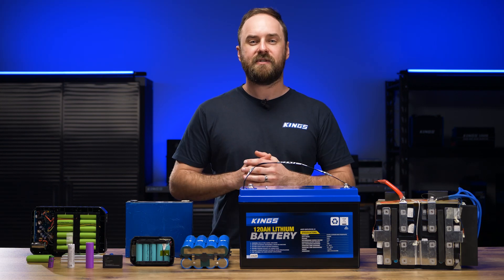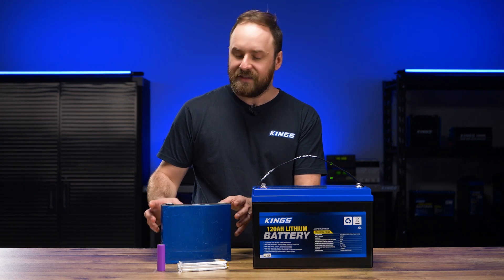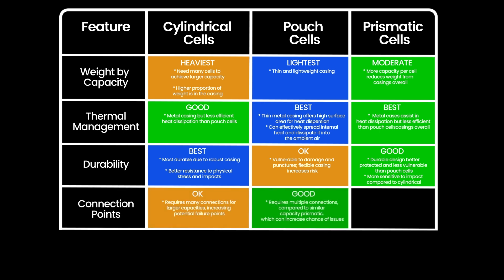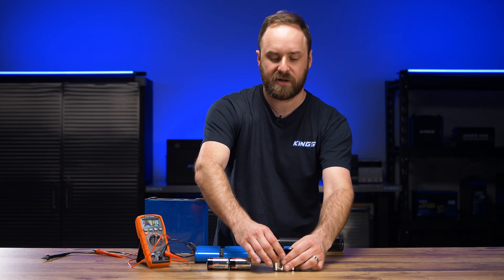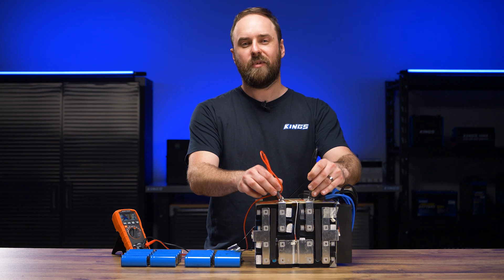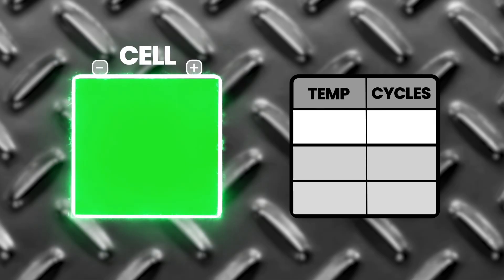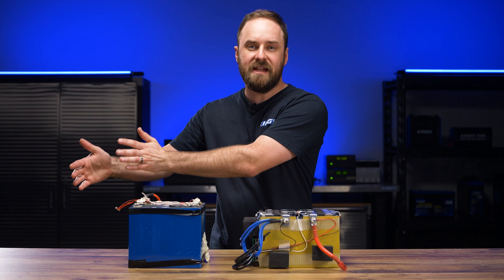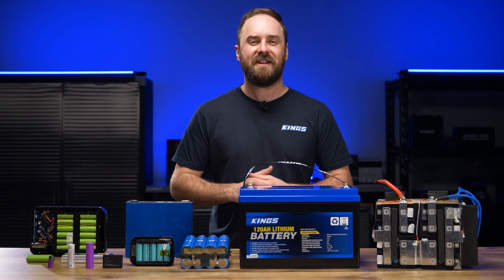Adventure Kings Lithium Series: Lithium Cells Explained (Part 3)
► ABOUT US
4WD Supacentre is an Australian owned company offering quality 4WD, camping and outdoor products at wholesale prices. We carry a wide range of products designed to make your 4WD or camping trip that much more enjoyable. Products range from air compressors, awnings, awning tents, camping gear, exhausts, led lights, Titan rear drawers, recovery gear and heaps more!